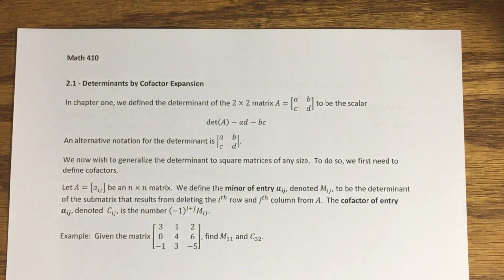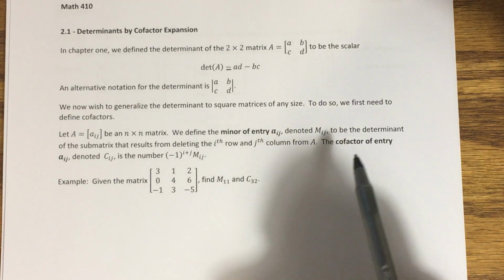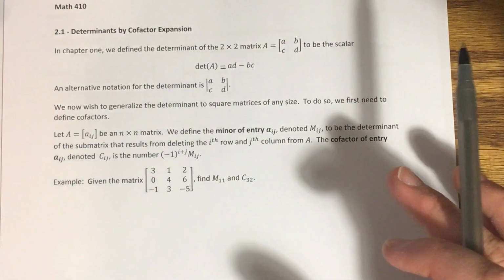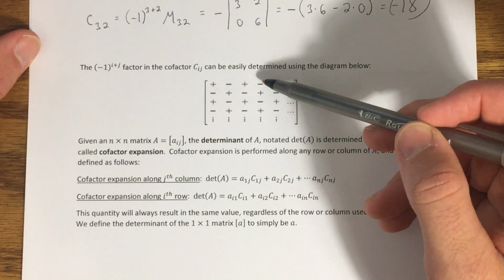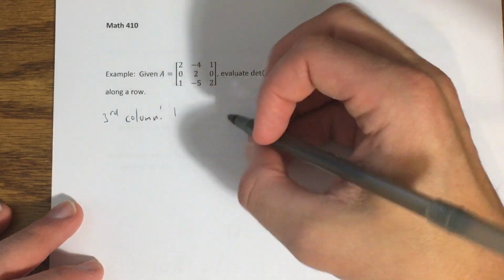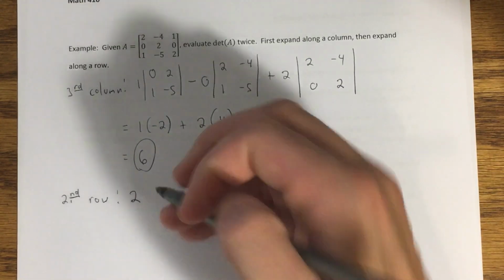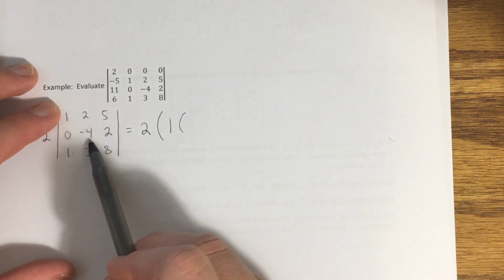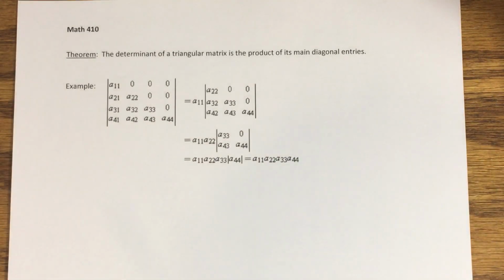2.1 - Determinants by Cofactors Expansion